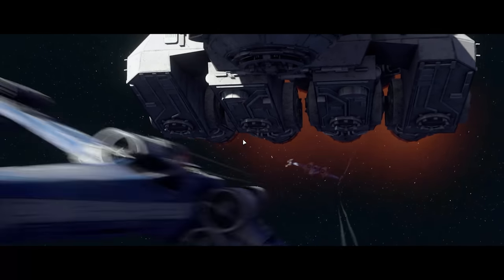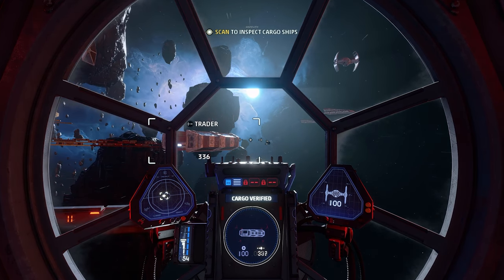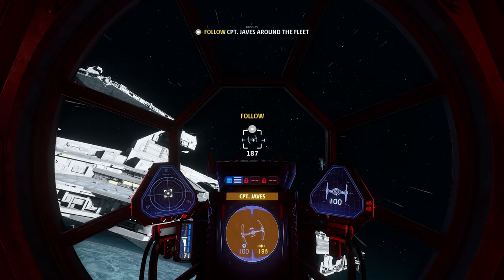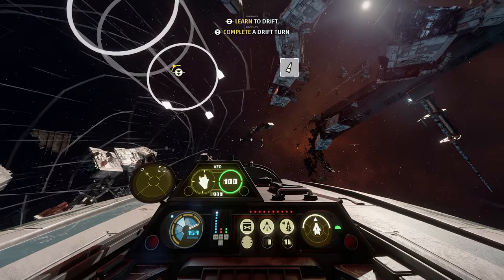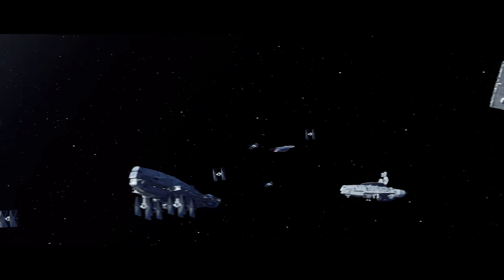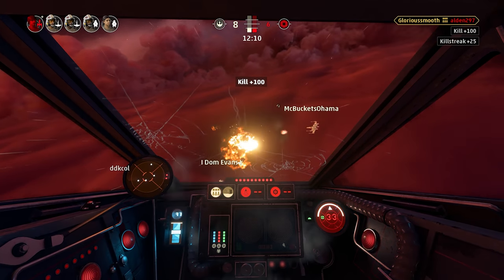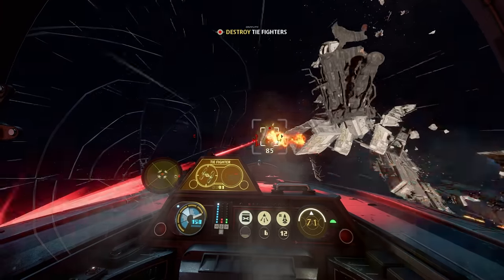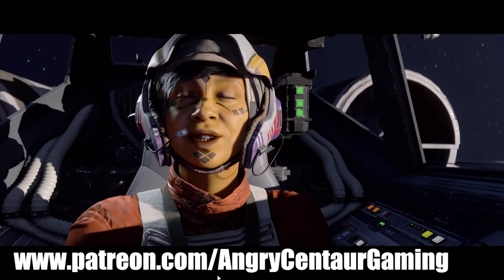Star Wars Squadrons Review/Impression There Is No Try "Buy, Wait for Sale, Never Touch?" in Progress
Join ACG To see the Best Gaming Reviews and Gaming News
Karak sits down to give his thoughts and review so far for Star Wars Squadrons. So far.
Use the EPIC creator code KARAK-ACG if you buy

I am not one of those bigger gaming websites no 2-minute reviews here only details. Videogame reviews all the time. So if you are tired of short reviews, ones that don't discuss all the games, this is the right place. No big website 2-minute stuff here.

Coverage includes ps4, PS5, XBox series X,  Xbox one, pc, Xbox 360, Wii, Wiiu, Switch, and digital storefronts like Steam, as well as companies like Microsoft, Sony and Nintendo

Integrity Statement*
Any game code supplied by PR/Dev is purchased again upon its release and given away to Patrons. No game is reviewed for free and no sponsorships for game reviews taken. My money is on the
the line just like everyones.